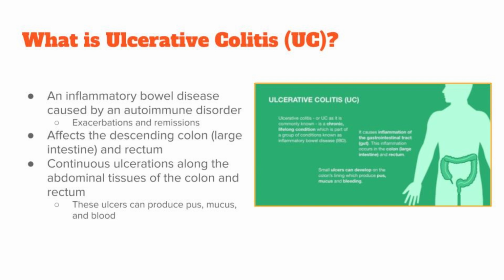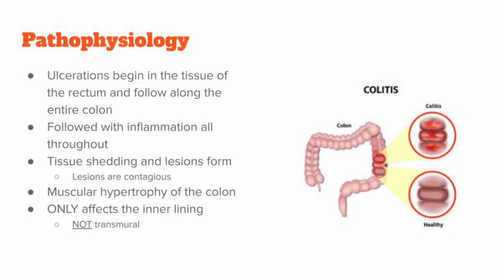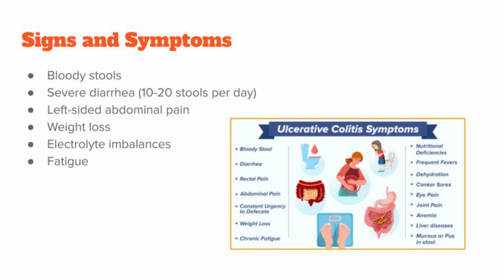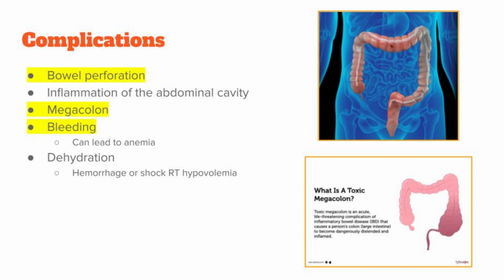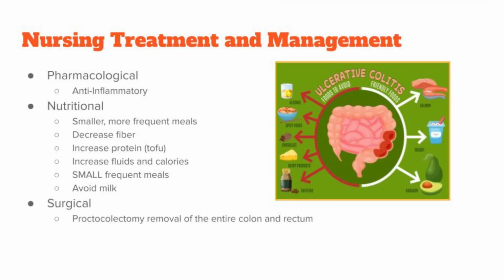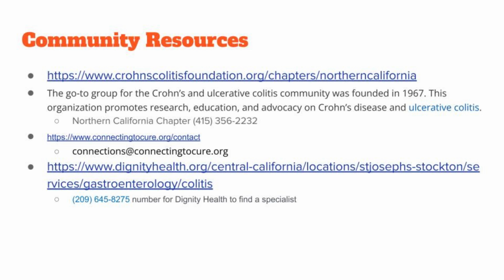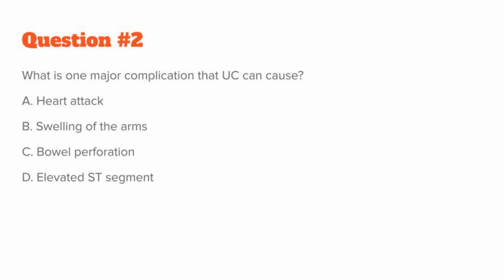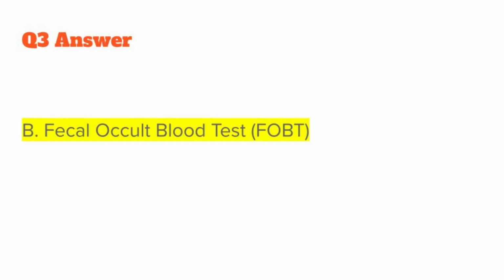ADN 6 Group Presentation Ulcerative Colitis